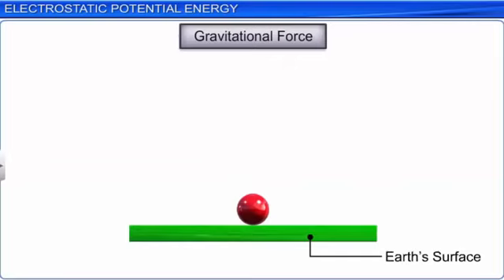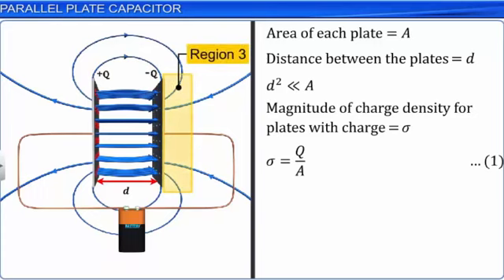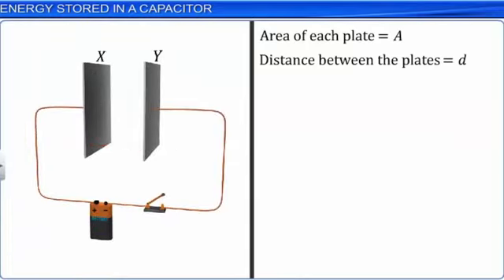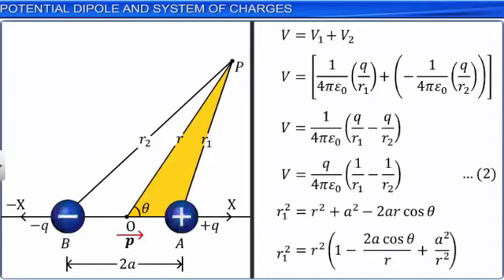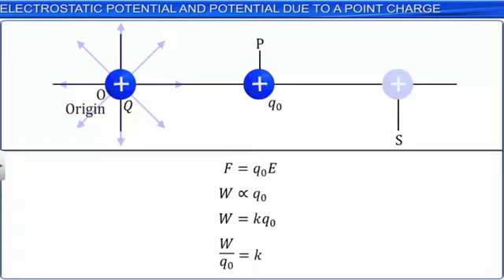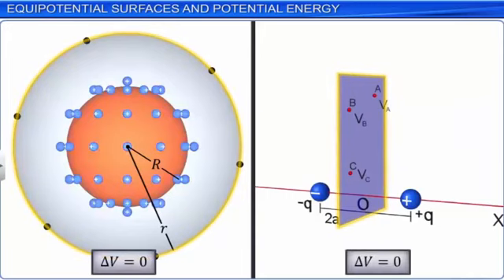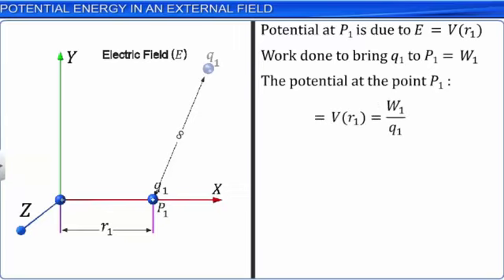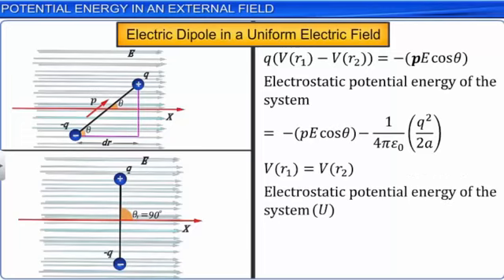CBSE Class 12 Physics Electrostatic Potential & Capacitance Part 1 Full Chapter By Shiksha360p